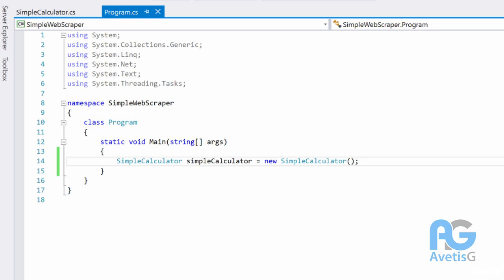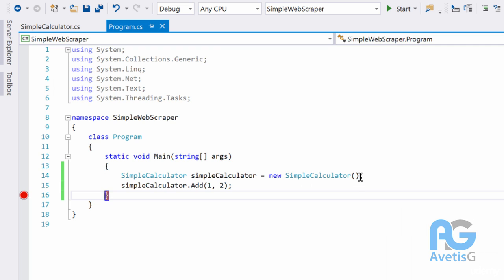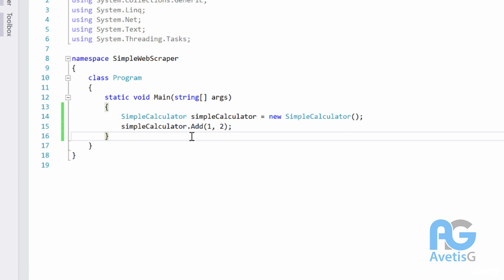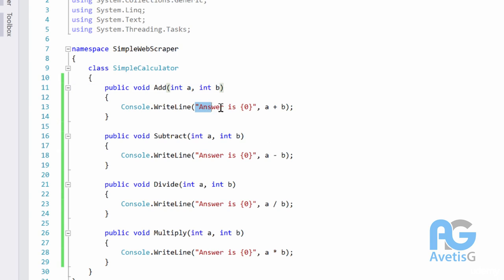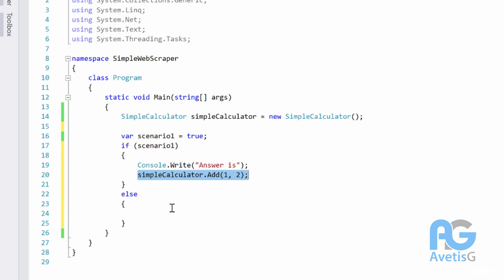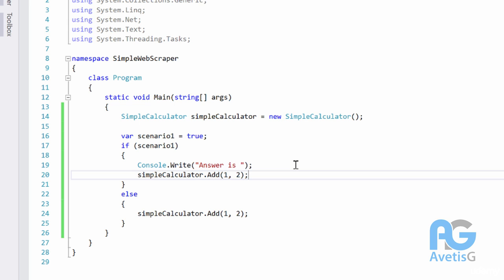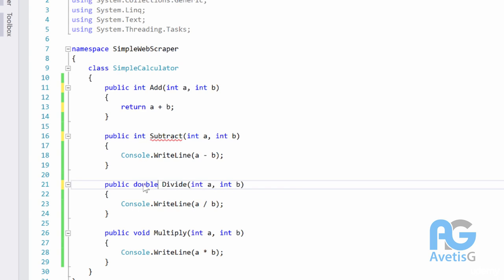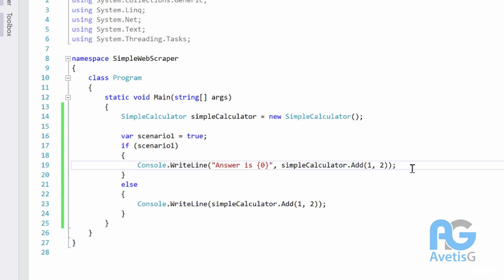11 Single Responsibility Principle